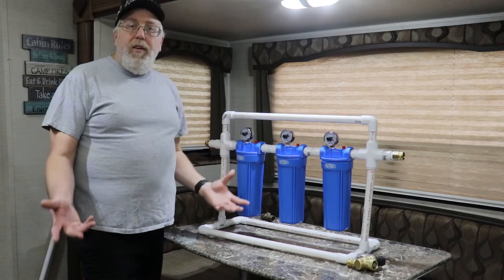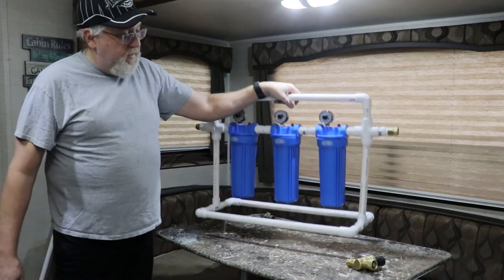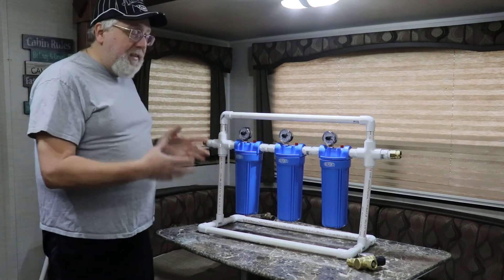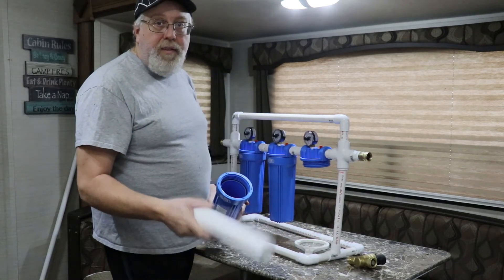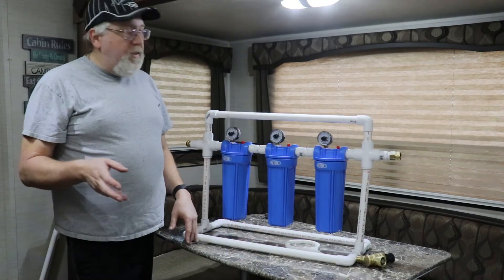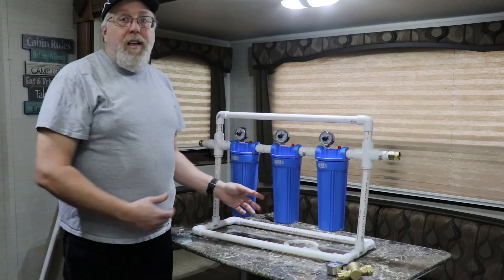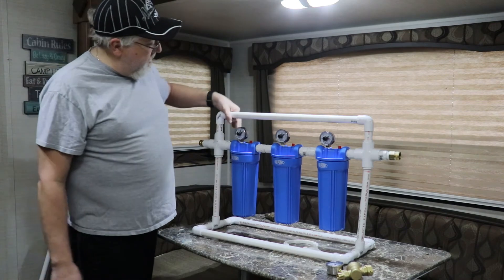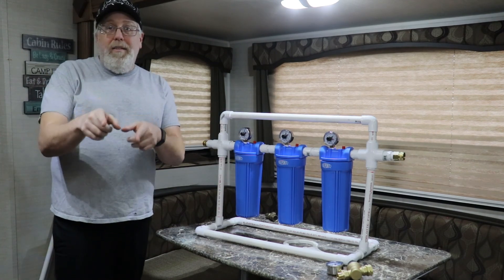DIY water filtration system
During our water pump video we found debris stuck in the exhaust valve. This was the second time in the last few years that debris has caused issues with our pump. Knowing that in the next few years  we will become fulltime RVers , we wanted a good water filtration system.  The propose of this build is to improve the quality of the water coming into our RV and stop containments from damaging the RV fixtures.
 This video is just a overview, I will be releasing a build video in the near future.